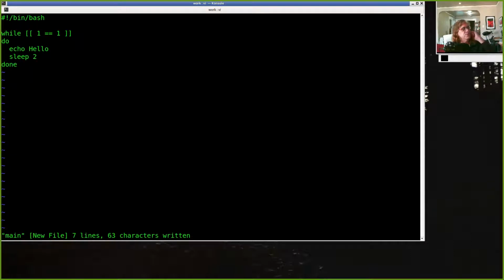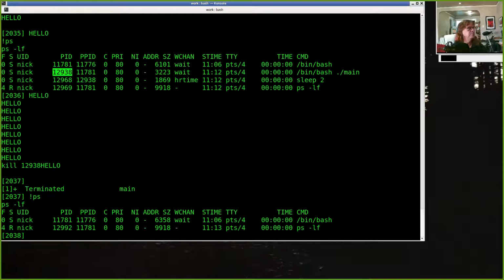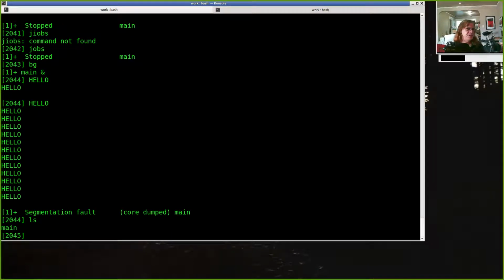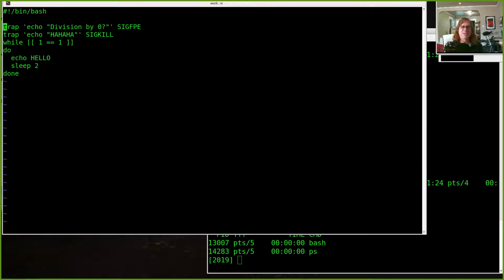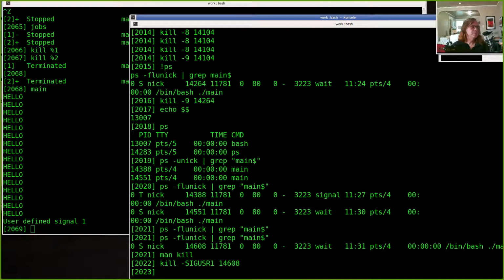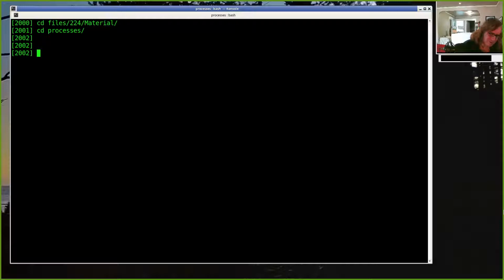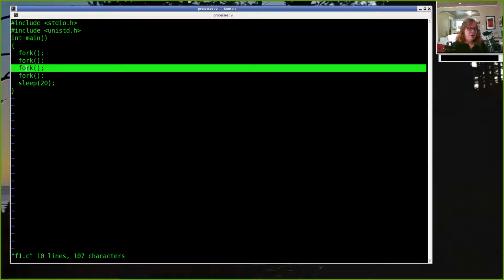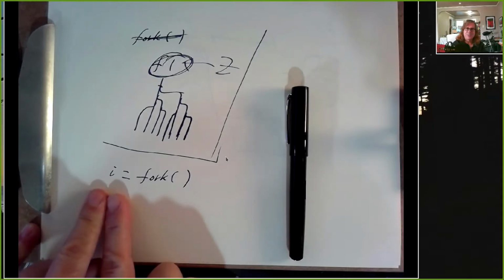CSE224B 20201119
00:48 questions
04:10 processes in bash
06:00 stopping processes
12:50 kill command
34:18 processes in C
35:23 fork()